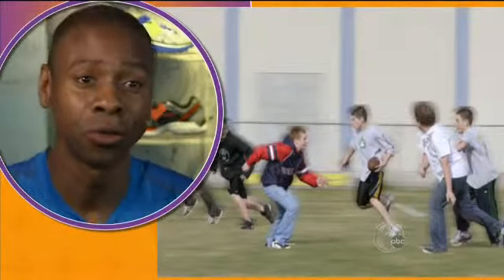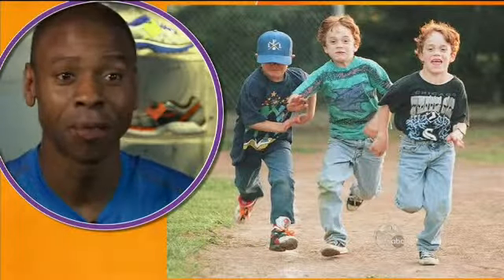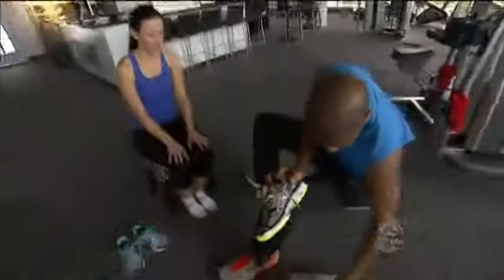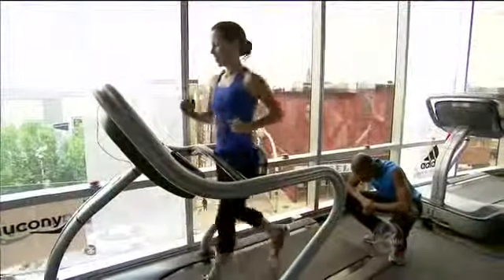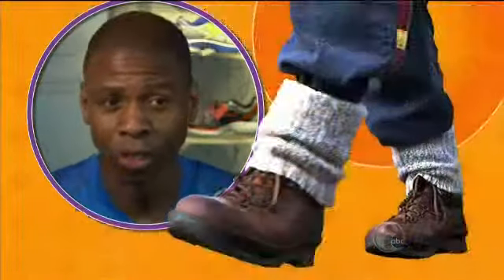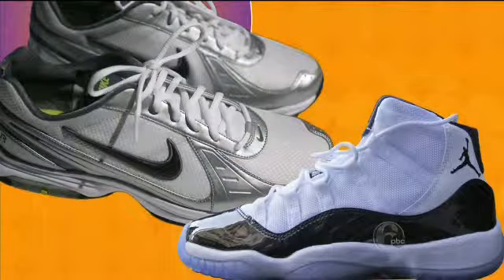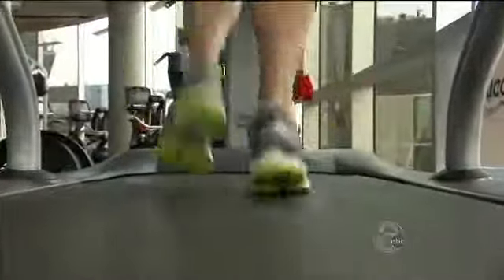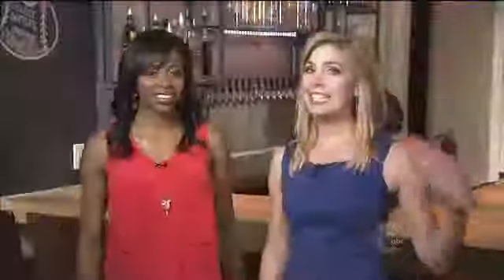Run Shoe Store Philly Showcased on 6ABC FYI Philly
Phil goes over running shoes at Run Shoe Store in Northern Liberties